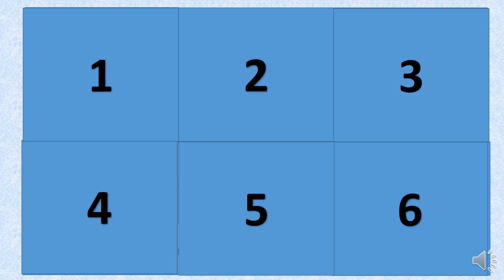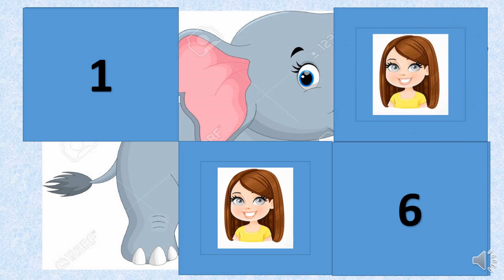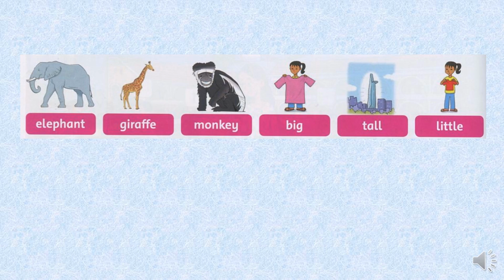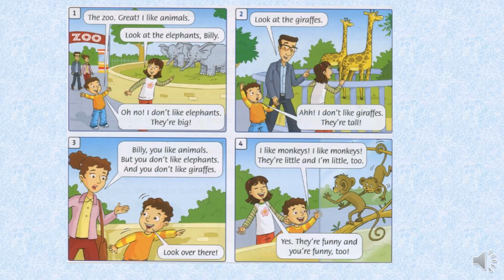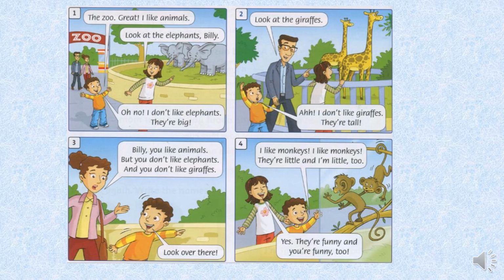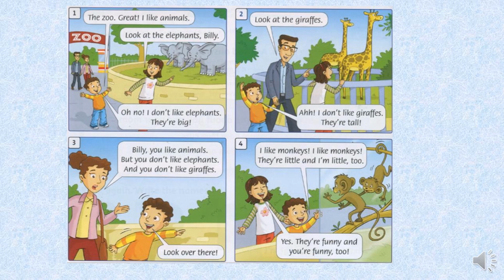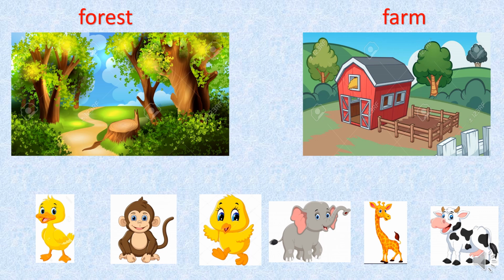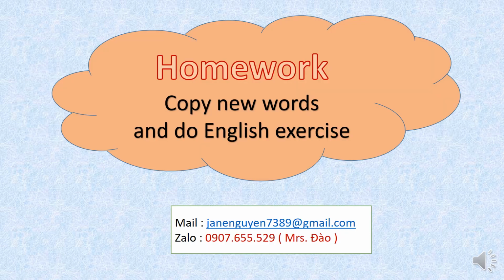GRADE 2 UNIT 11 LESSON 1 FAMILY AND FRIENDS SPECIAL EDITION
Bài giảng lớp 2
Phụ trách: Cô Nguyễn Thị Anh Đào
Trường Tiểu học Thần Đồng
299/1/1 KP5, Đường ĐHT 02, Phường Tân Hưng Thuận, Quận 12, TP. Hồ Chí Minh